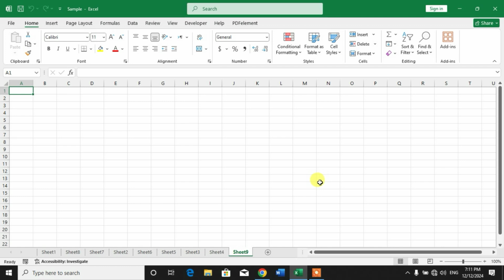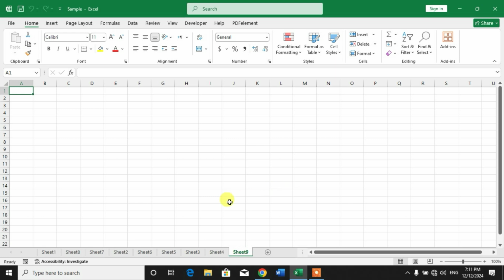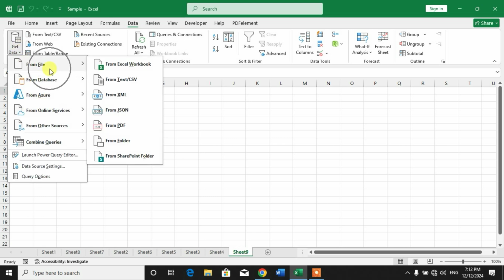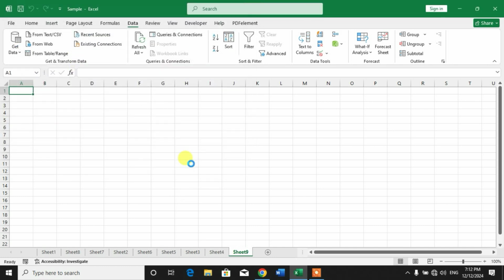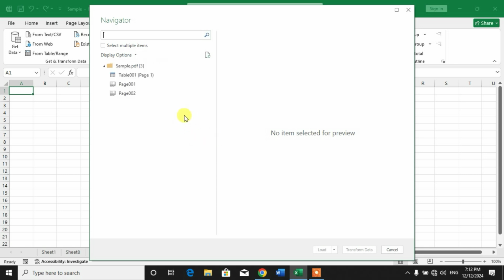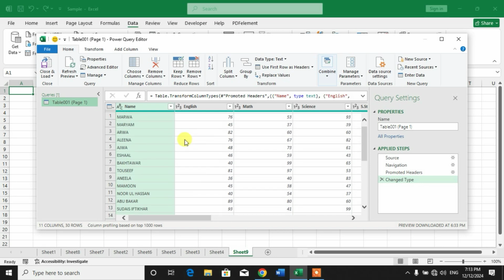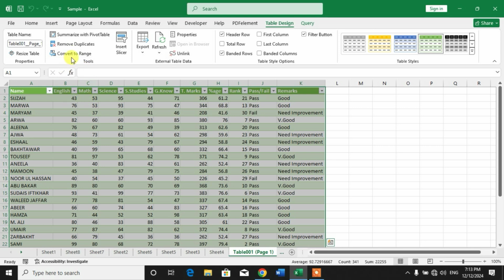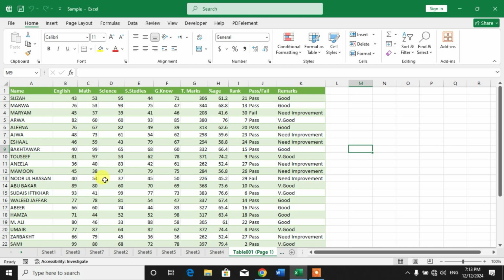How to Transfer Data From Pdf in Excel | How to Convert Pdf to Excel | Copy Table From Pdf to Excel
This video tutorial will show you the tip and trick to transfer data from pdf to excel. After watching this video tutorial you will be able to copy table from pdf to excel.
This Video tutorial may work in MS Excel 2007, 2010, 2013, 2016, 2019, 2021, 2024 and 365.